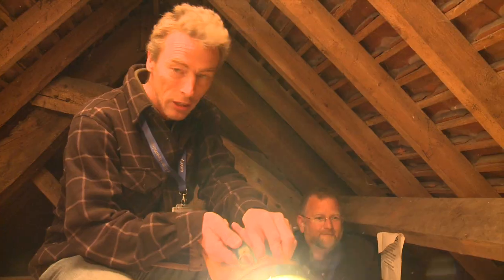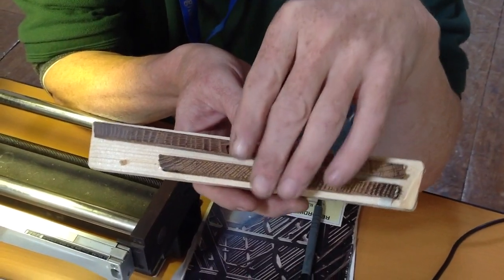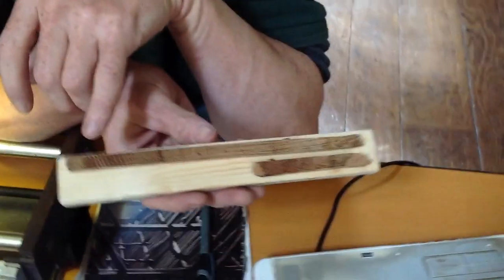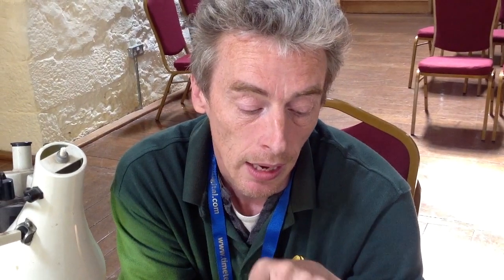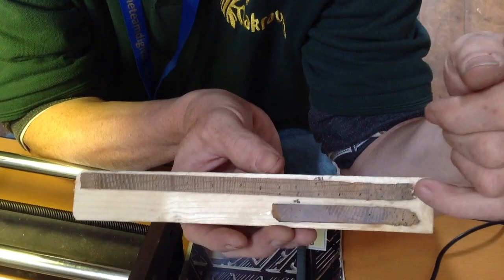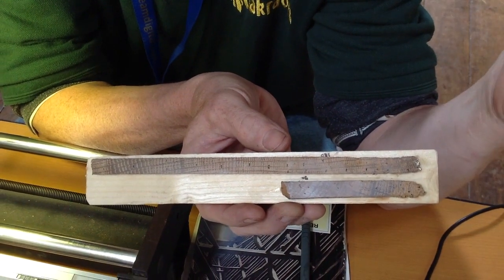Andy Moir / Dendrochronology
Andy Moir on using dendrochronology to date buildings.